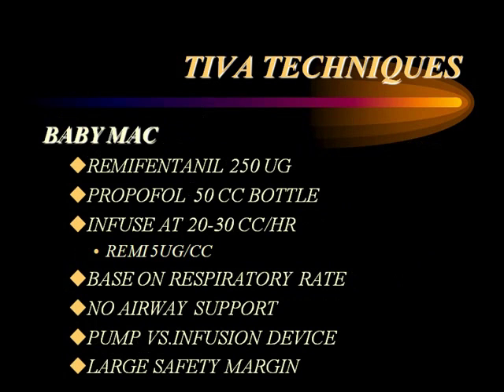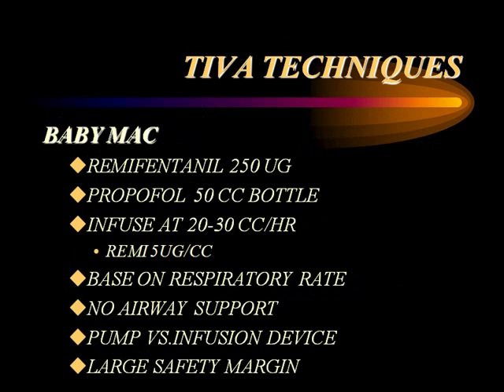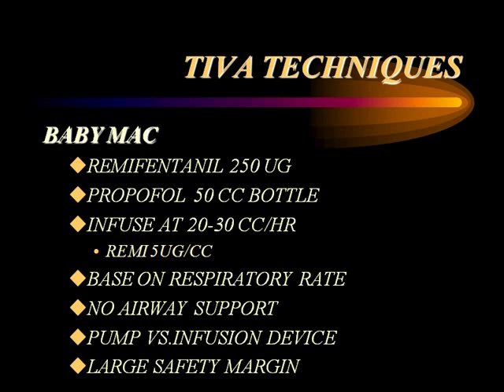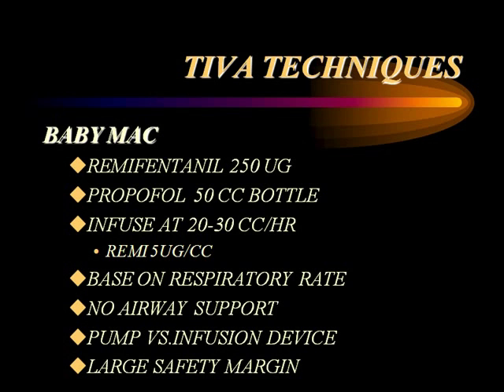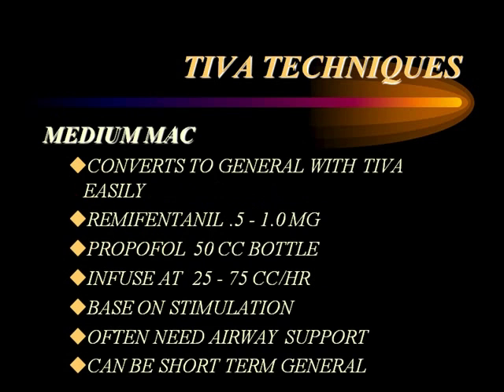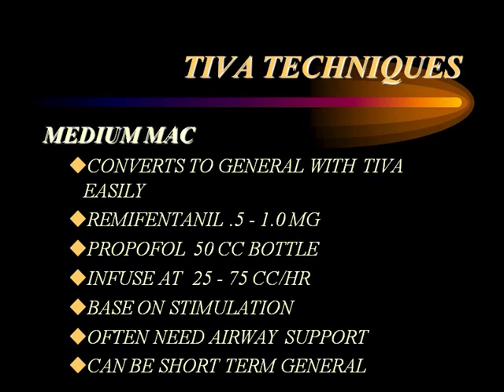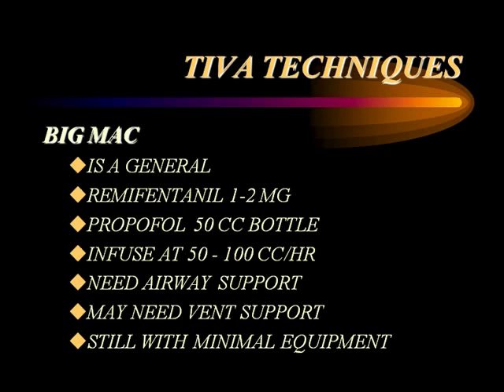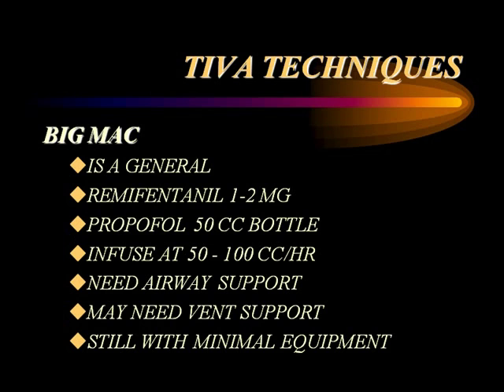Cost Effective Anesthesia